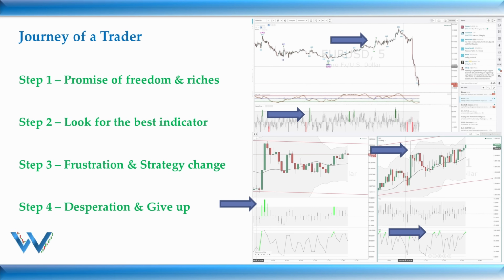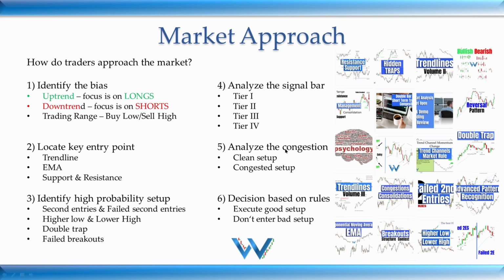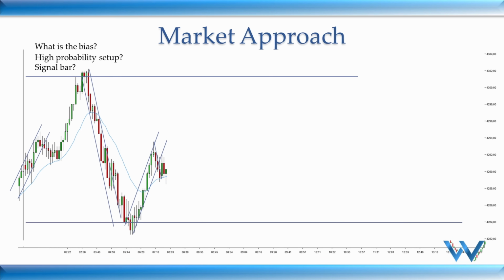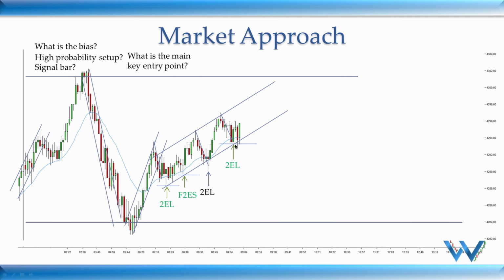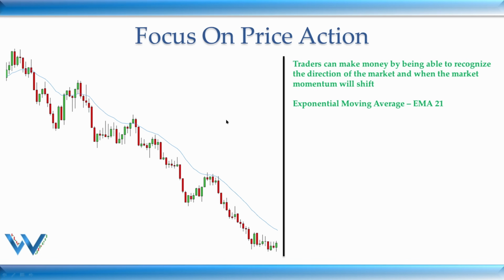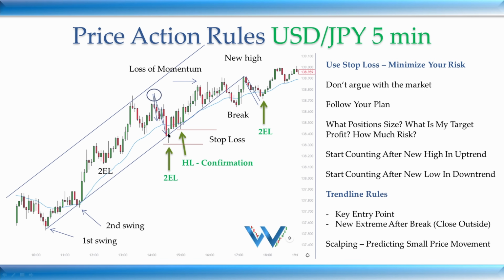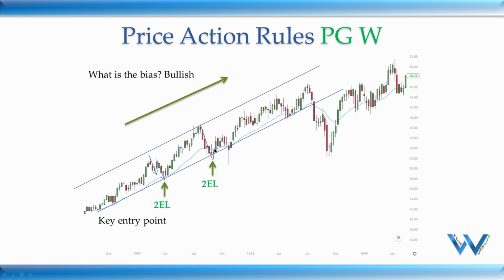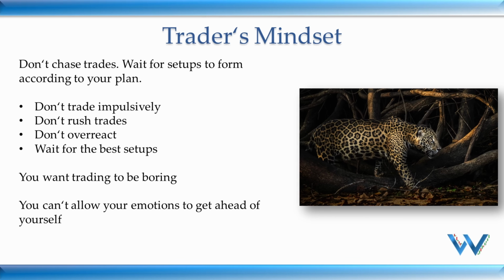The ONLY Beginner's Guide To Trading Traders NEED To KNOW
0:00 Introduction To Trading
1:42 How To Approach The Market
4:15 Price Action EDGE On Price Chart
12:36 Why Focus On Price Action
13:31 Price Action Rules All Markets
14:12 Trading USD/JPY 5 Min
16:12 Trading ES 1 Min
17:22 Trading PG W
20:12 Trader's Mindset
21:35 How To Study Trading
22:38 How To Structure The Trading Plan

Price Action Rules

1) Trendline Rule
2) Don‘t Counter Trend Trade
3) Trading Range Rule
4) High Probability Setup Rule
5) Signal Bar Rule

The chart I trade

2000 tick chart
S&P 500 ES Futures
21 bar EMA